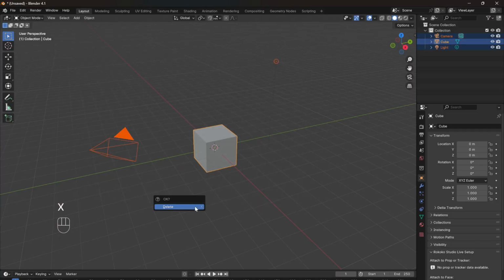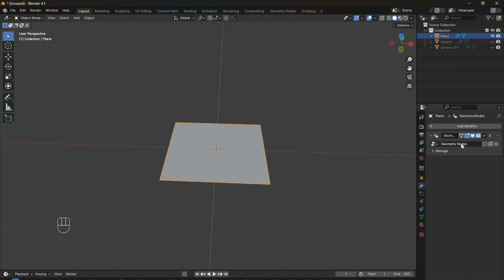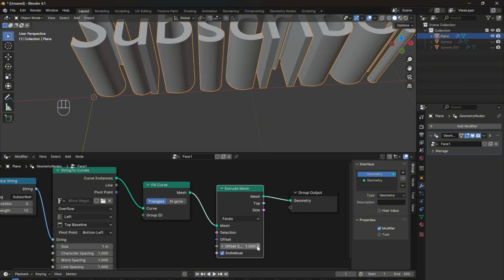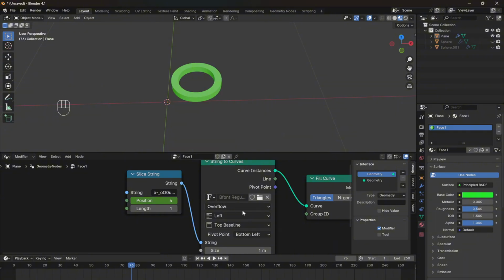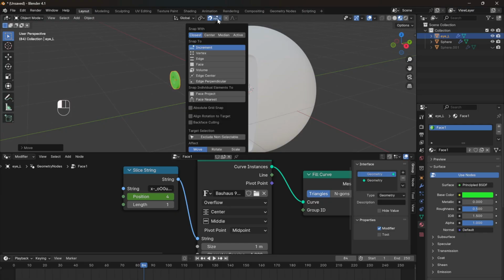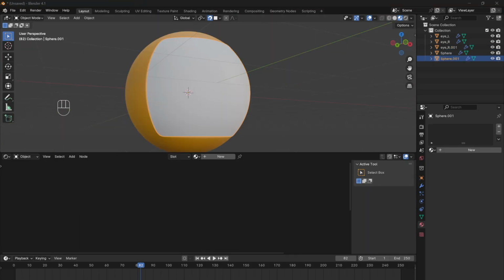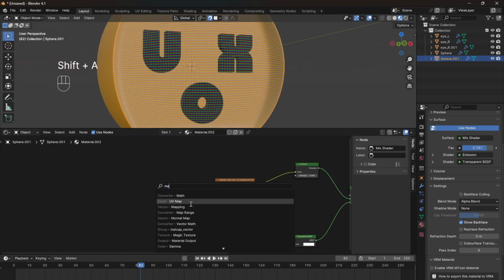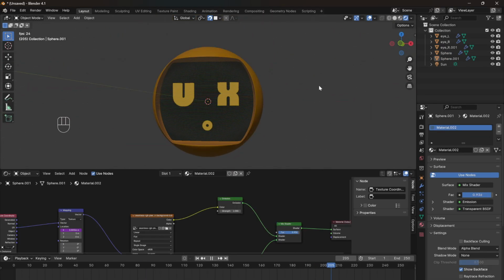How to Make the EASIEST Face Rig in Blender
Learn how to make the easiest face rig in Blender, fast, clean, and beginner-friendly.
In this tutorial, I show you how to animate a face using simple strings/controllers, starting from a basic shape and turning it into a fully animatable face rig in just a few minutes.
I also cover how to make an animated screen texture for EEVEE.